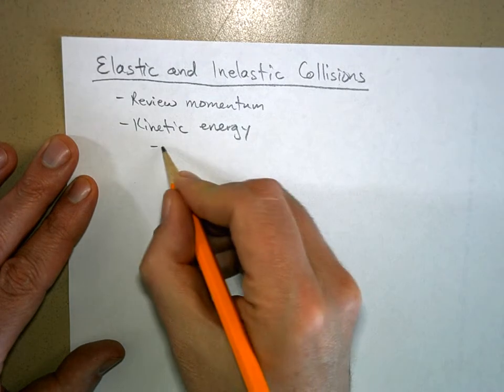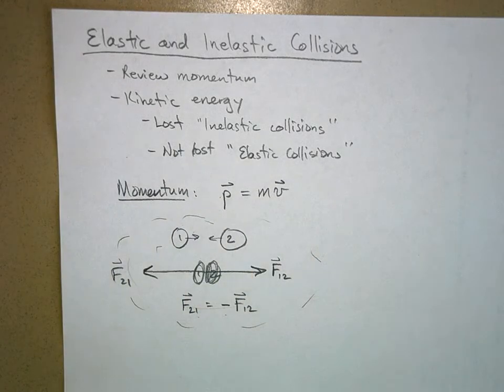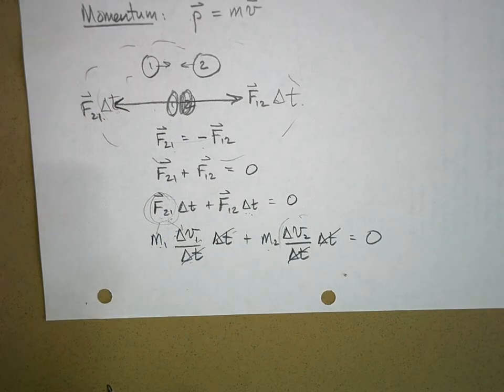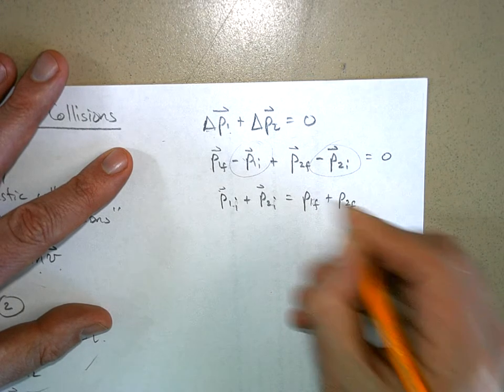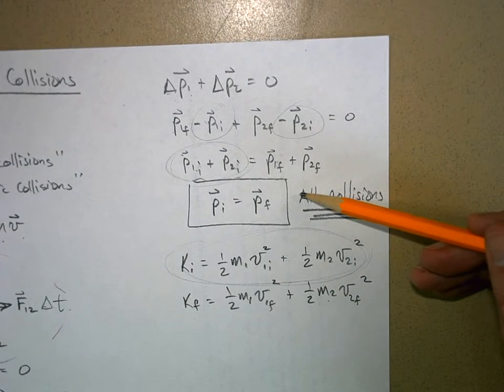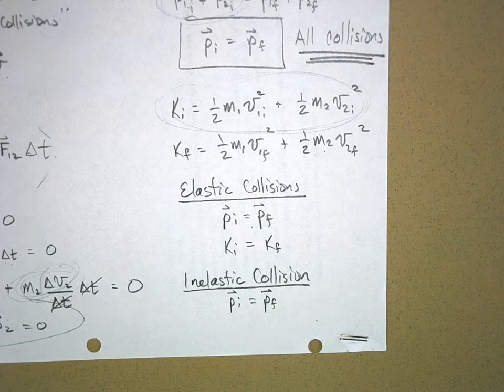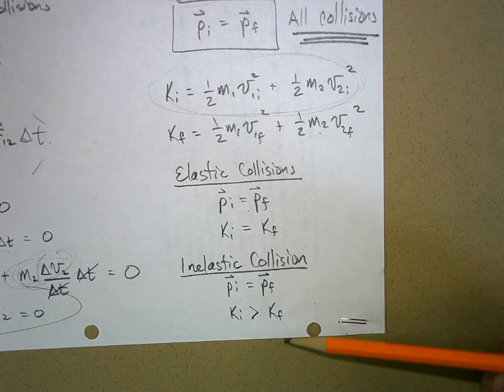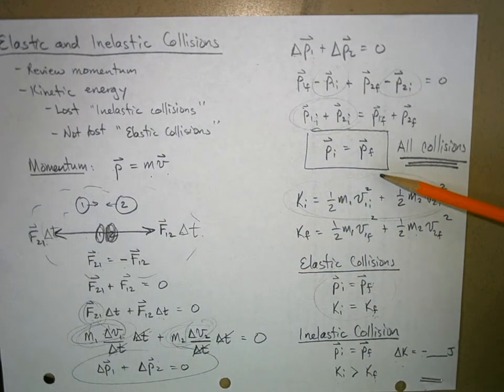PHYU7LecElasticInelasticCollisions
The difference between elastic and inelastic collisions is explained.